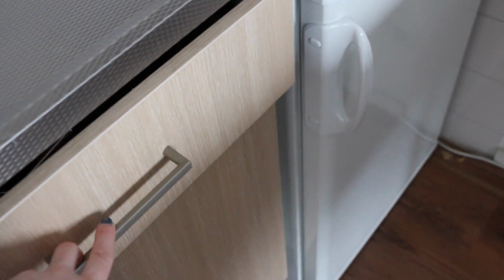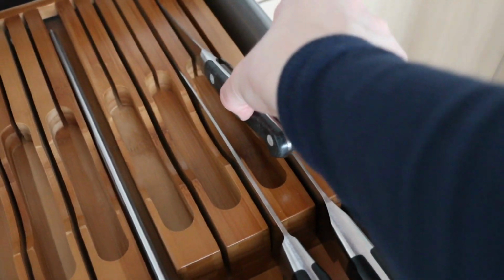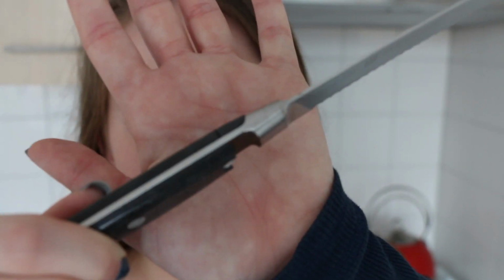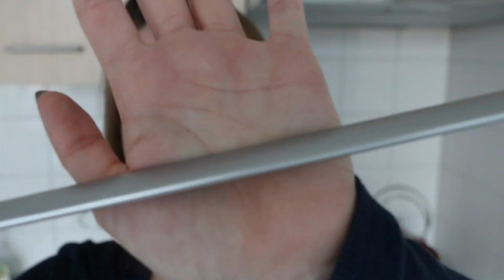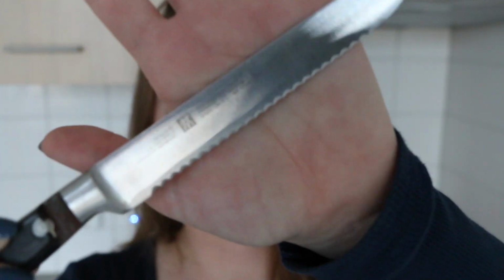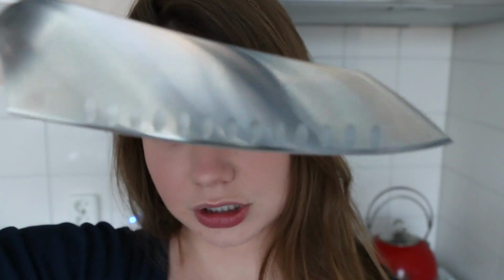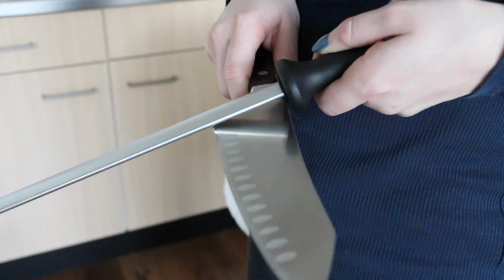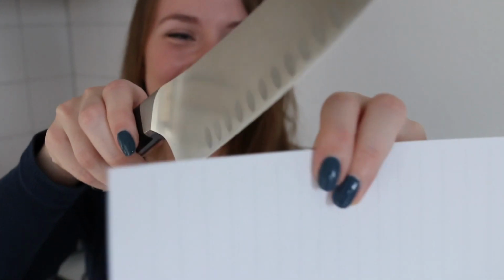How to keep your knives SHARP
Zwilling J.A. Henckels 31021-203 Professional"S" Chef's Knife 8 Inch Black
Zwilling Pro 7" Hollow Edge Santoku Knife
Zwilling J.A. Henckels 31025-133 Professional"S" Serrated Utility Knife 5" Black/Stainless Steel
Henckels 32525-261 ZWILLING Accessories Diamond Sharpening Steel 10", Black/Stainless
Zwilling 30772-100 Chopping Board Bamboo Medium 35.5 x 25 cm
J.A. Henckels 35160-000 In-drawer Knife Organizer 12 slot